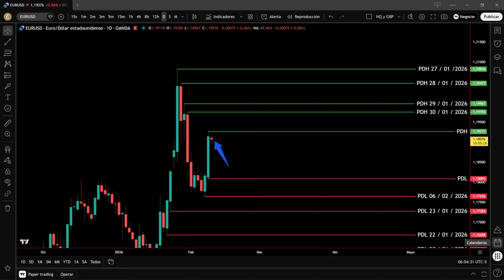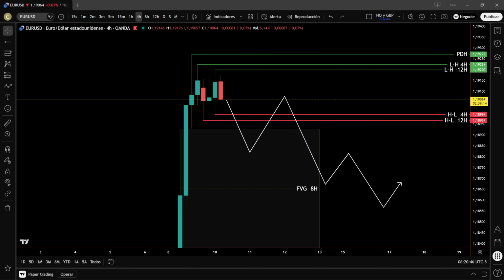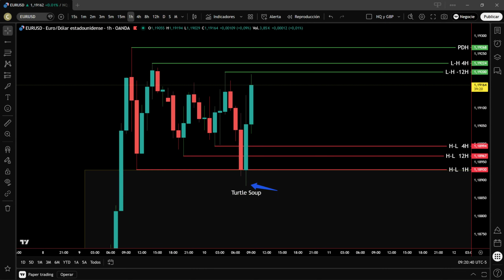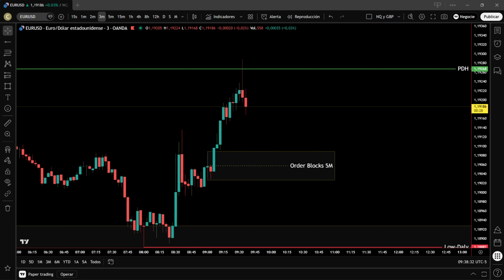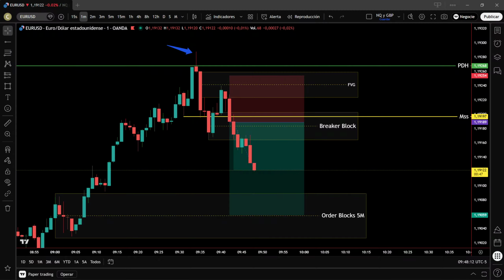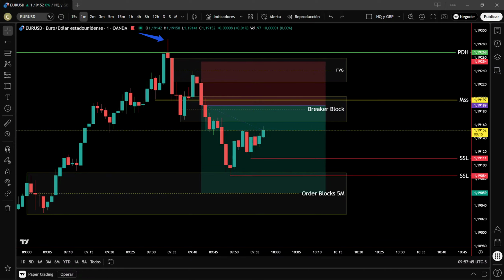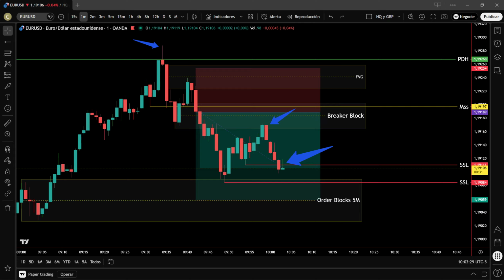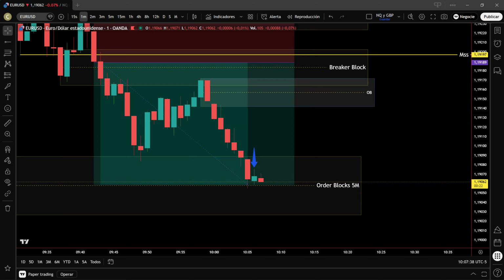UNICORN Strategy on EURUSD: Trading Breaker Blocks & FVG (Institutional Trading Model) ENGLISH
In this video, we break down a high-probability trade on EURUSD using one of the most powerful institutional models: the Unicorn Strategy. 🦄

Follow along in this step-by-step analysis, moving from higher timeframes (4H/1H) down to a precision execution on the 1-minute chart during the New York session. You will learn key technical concepts such as:

Market Structure Shift (MSS): How to identify a true change in market narrative.

Fair Value Gap (FVG): Using price imbalances as magnets and institutional resistance zones.

Breaker Blocks: Detecting failed order blocks that transform into high-reaction zones.

Liquidity Management: Targeting SSL (Sell Side Liquidity) and setting technical goals based on the Mean Threshold of an Order Block.

This content is purely educational, designed to show the logic behind the Institutional Order Flow. If you want to improve your entries and understand exactly why price reacts at specific levels, make sure to watch until the end.

I personally answer all questions in the comments section.